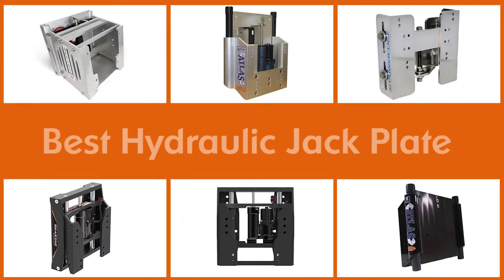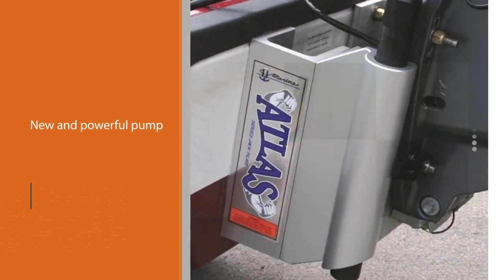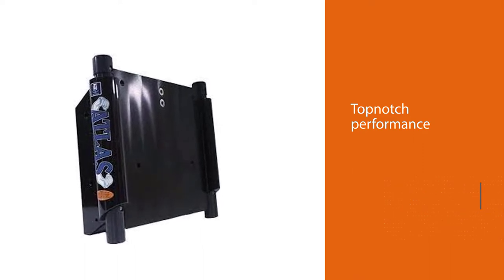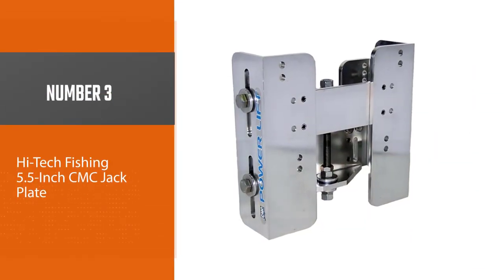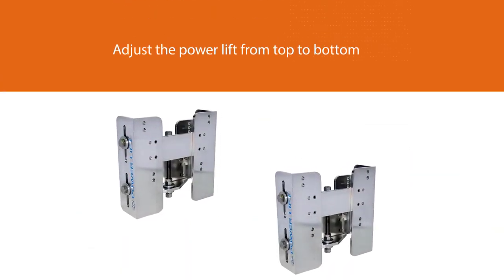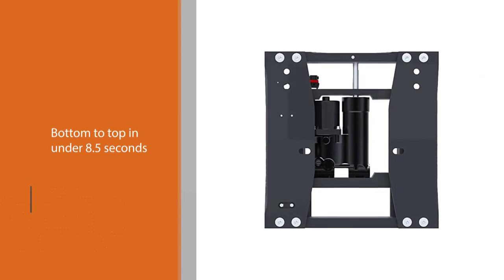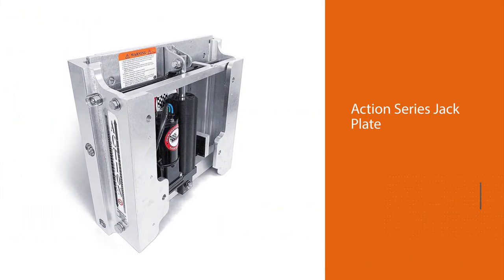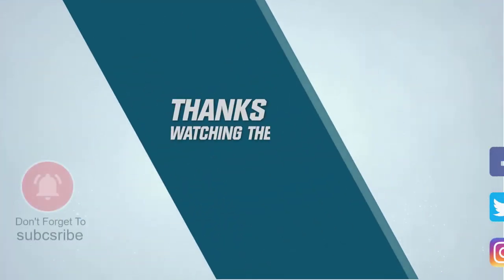Top 5 Best Hydraulic Jack Plates [Review] - Jack Plate for Aluminum Boat & 25 HP Outboard [2023]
Best Hydraulic Jack Plate featured in this Video:
NO. 1. T. H. Marine AHJ-6V-DP Hydraulic Jack Plate
NO. 2. TH Marine Atlas Jack Plate
NO. 3. Hi-Tech Fishing 5.5-Inch CMC Jack Plate
NO. 4. SeaStar Solutions Hydraulic Jackplate
NO. 5. Bob's Machine Shop Action Series Jack Plates

🕝Timestamps🕝
0:00 - Introduction
0:18 - T. H. Marine AHJ-6V-DP Hydraulic Jack Plate
1:01 - TH Marine Atlas Jack Plate
1:43 - Hi-Tech Fishing 5.5-Inch CMC Jack Plate
2:25 - SeaStar Solutions Hydraulic Jackplate
3:07 - Bob's Machine Shop Action Series Jack Plates

What Is the Best Hydraulic Jack Plate?
A jack plate is an accessory that mounts between the boat's transom and the outboard motor. It allows for vertical displacement of the engine, parallel to the hull, and provides optimal positioning of the engine in the water.

What is the Best Hydraulic Jack Plate to buy?
If you are looking for the Best Hydraulic Jack Plate, then you are in the right place. The Product Spy team tries to collect as much information as possible, read lots of user-based reviews, and rank them based on quality, value for the price, the reputation of the manufacturers, etc. Please let us know if you have something in your mind in the comment section.

Best_Hydraulic_Jack_Plate, Hi-Tech_Fishing_5.5-Inch_CMC_Jack_Plate, TH_Marine_Atlas_Jack_Plate.